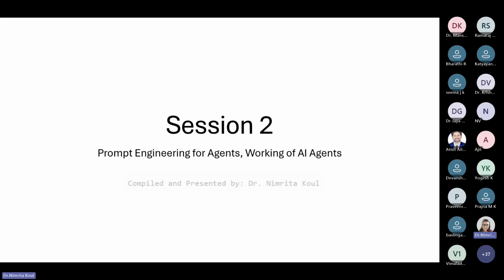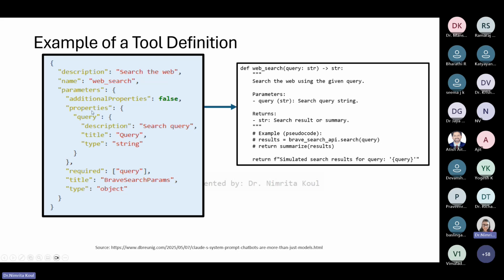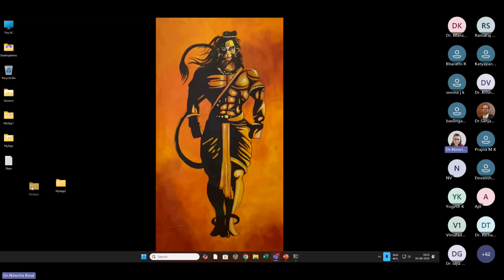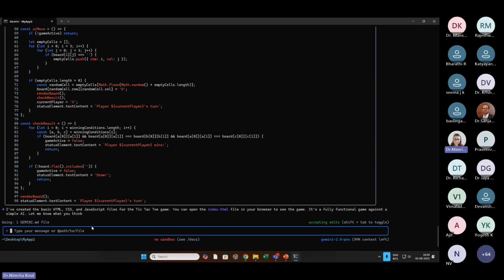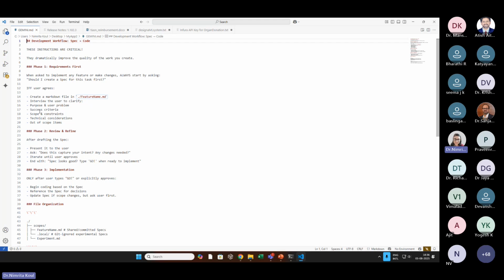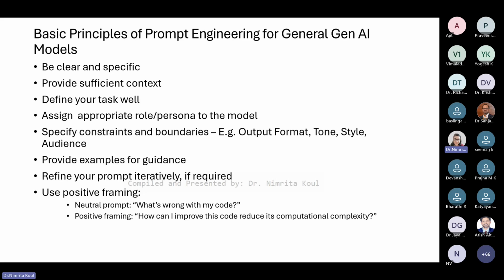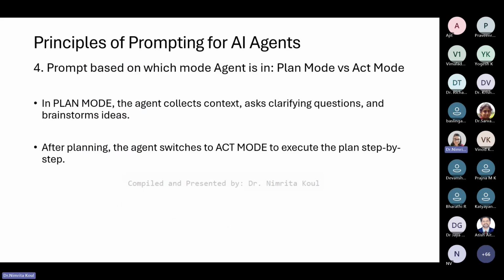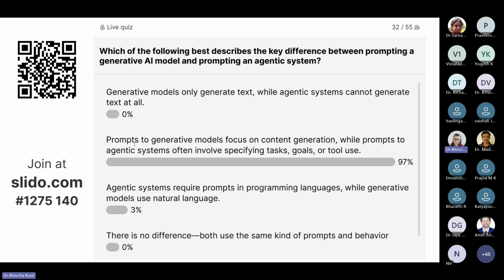AIAgentsBootcamp Session2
Session 2 of AI Agents Bootcamp